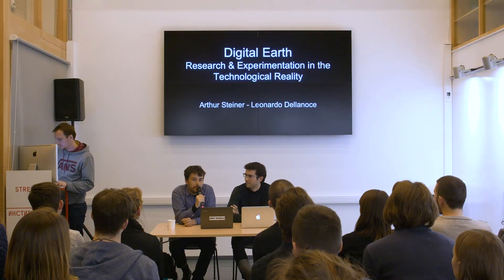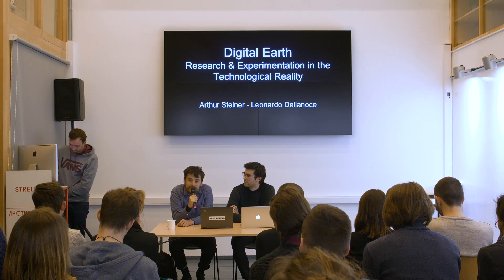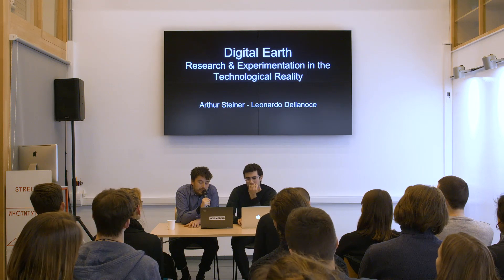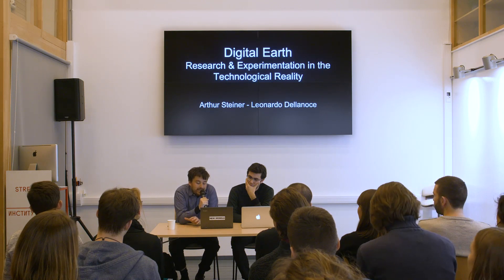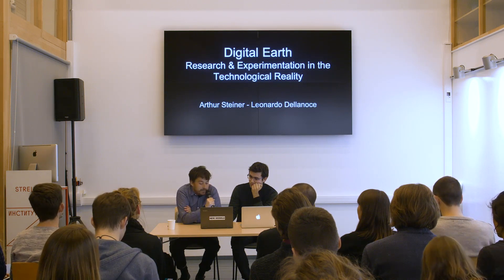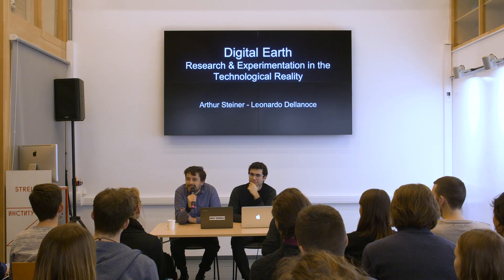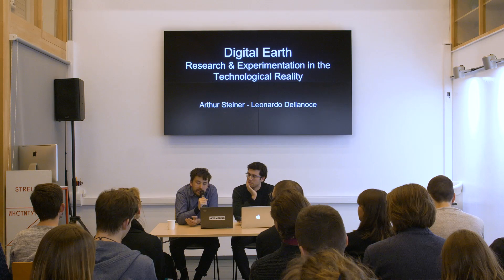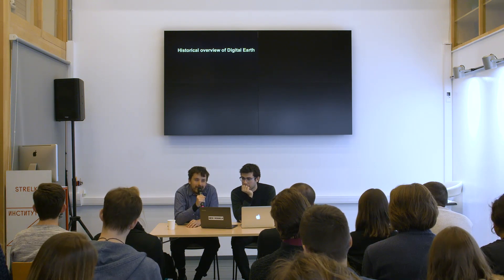Digital Earth. Lecture "Research and Experimentation in the Technological Reality"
Algorithmic regimes regulate the movement of goods and people around the world in relatively smooth fluxes enabled by increasingly sophisticated surveillance systems. These algorithmic regimes generate, track and accumulate such a mass of data that is already referred to as the ‘digital twin’ of Earth. The existence of a physical planet and its ‘datafied’ counterpart generate a discrepancy between the reality on the ground and what is recorded and broadcasted — often leading to violent socio-political, economic, ecological and cultural frictions.

In this lecture Leonardo Dellanoce and Arthur Steiner, co-initiators of the Digital Earth distributed research fellowship, explain in the conceptual framework of the project, from the early Geoscope project by Buckminster Fuller to the recent notion of cosmotechnics by Yuk Hui.